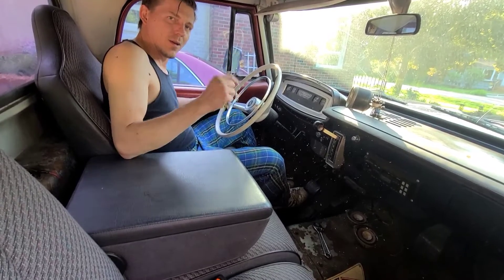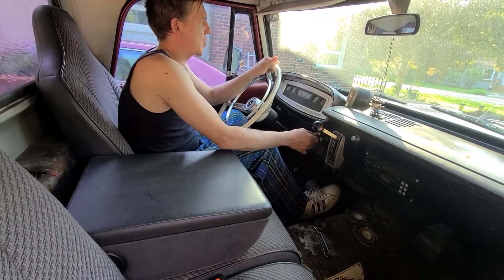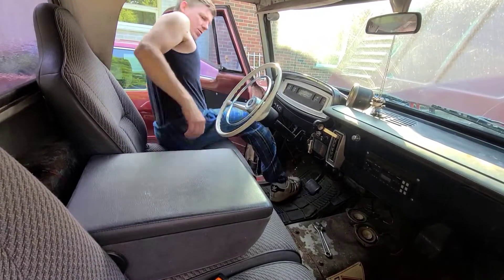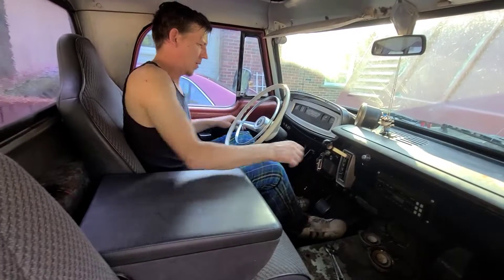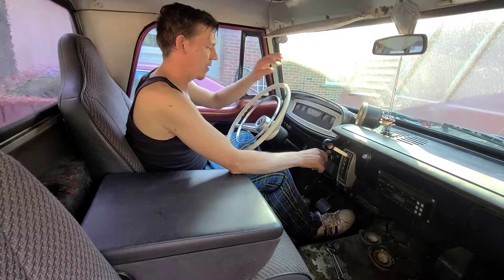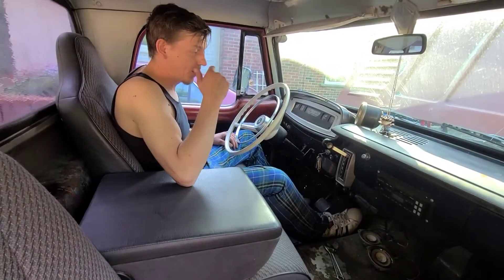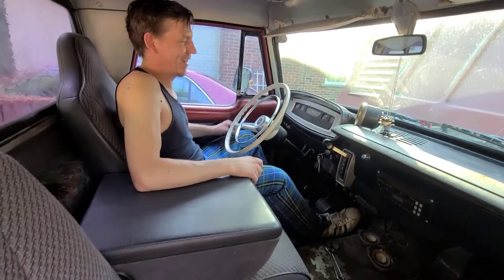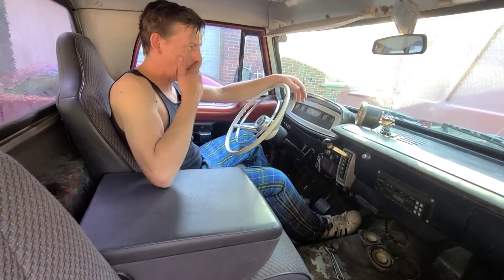d 100 cold start in June "hot start." / how to start an old truck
little cold/ hot start before bed. pretty much how to start an old truck, as In an expert at starting old trucks lol.
this video is entertaining purpose only, don't do what I do!!!